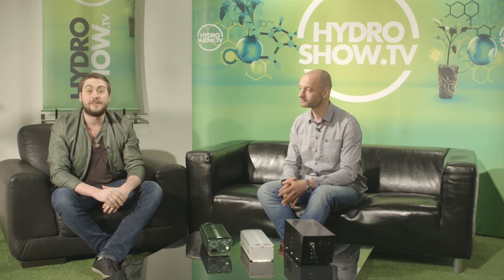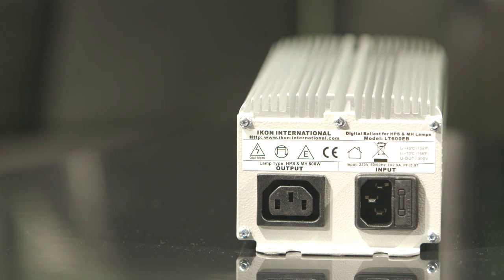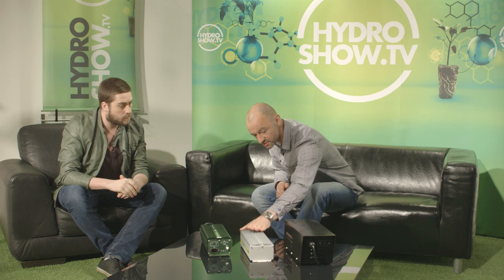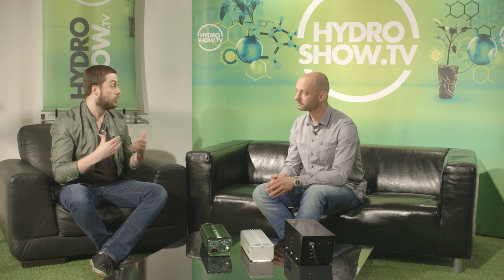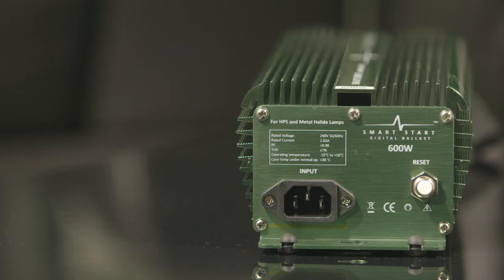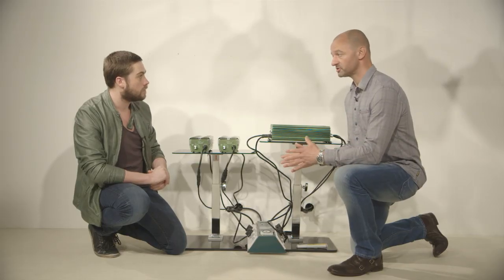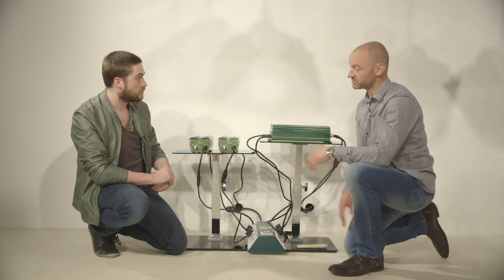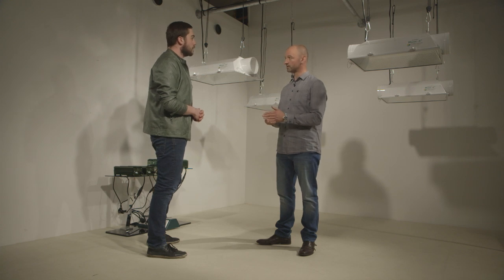SE01 EP06 -- Digital Ballast vs Magnetic Ballast Comparison.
Why choose a digital Ballast? Digital Ballasts vs Magnetic Ballasts...

In this feature, Steve Sellman from Sol Digital outlines the benefits of using digital ballasts and also shows us some of the advanced features available on the Adjustawatt electronic ballast. If you're not sure whether or not to buy an adjustable digital ballast, then this feature may help you make up your mind. Digital Ballast vs Magnetic Ballast Comparison.